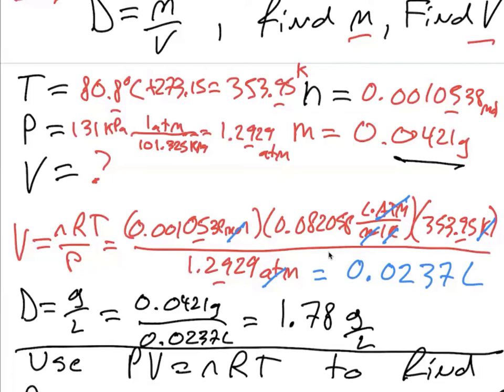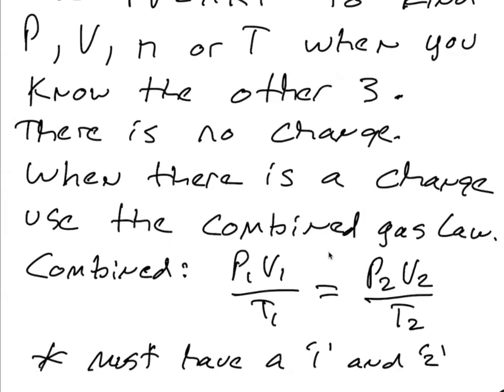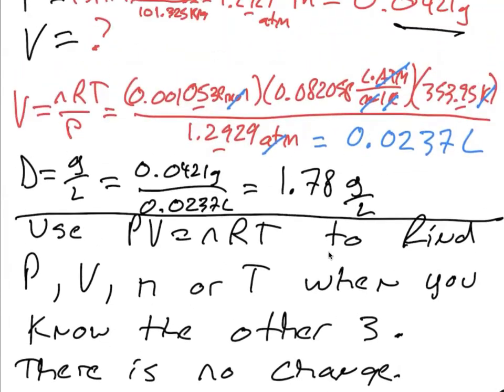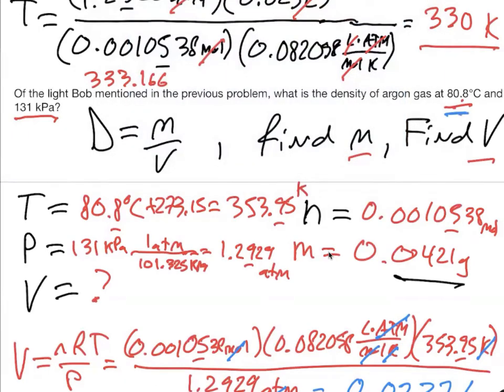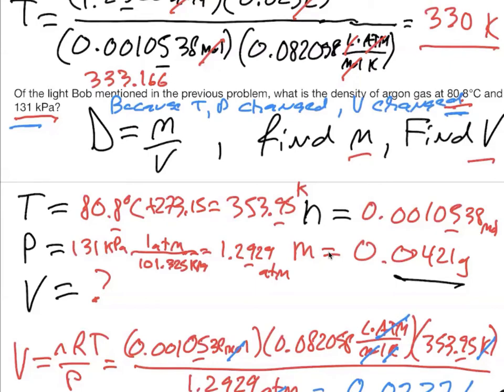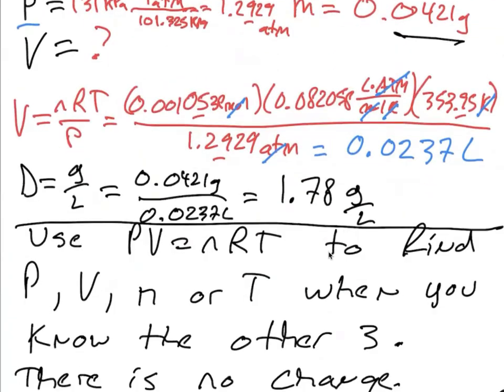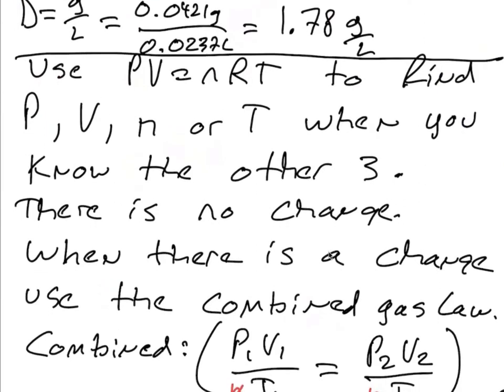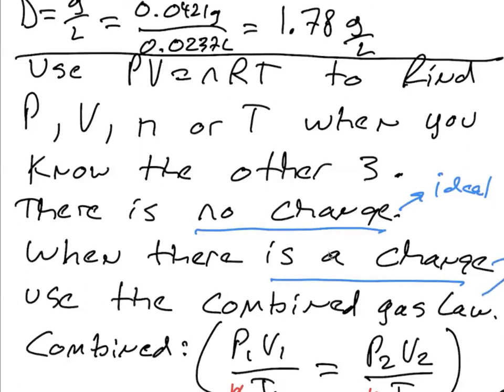When to use Ideal Gas Law or the Combined Gas Law